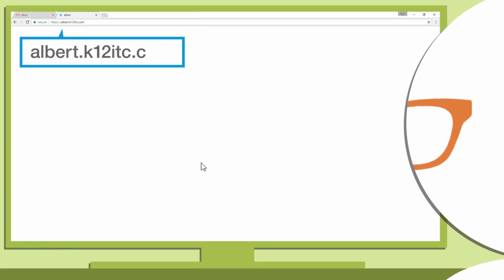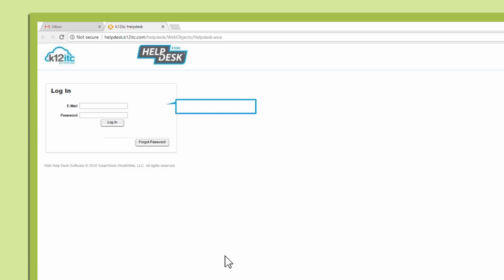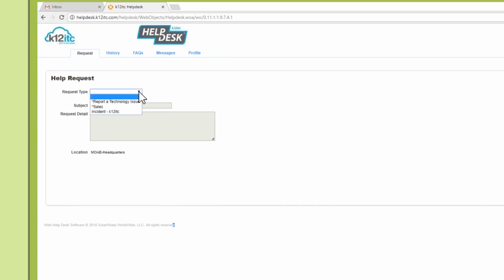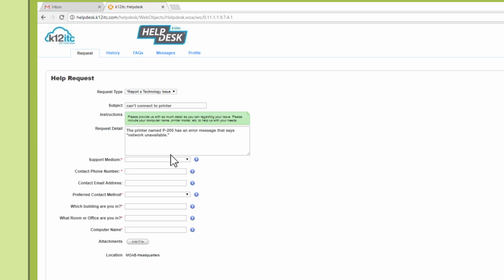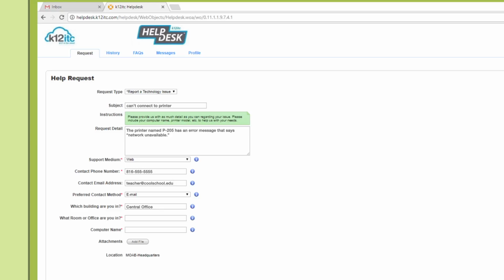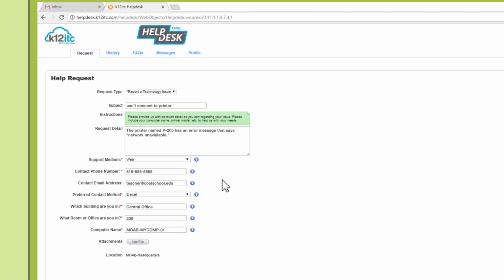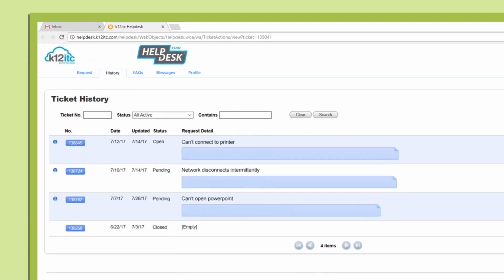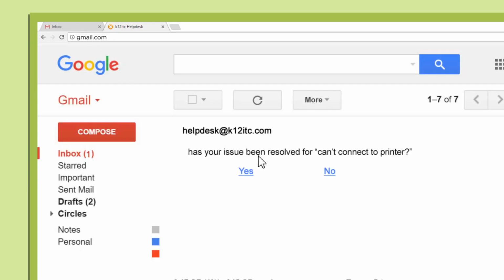How to use the Help Desk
With the albert Help Desk, getting technology support is easier than ever. To engage with support, you can call us, chat with us online, or submit a ticket to the Help Desk. In this video, you'll find out how easy it is so submit a Help Desk ticket with albert.